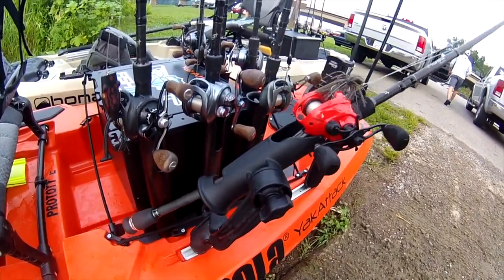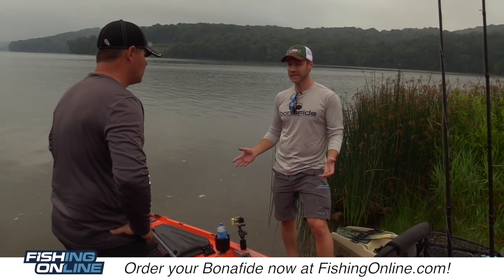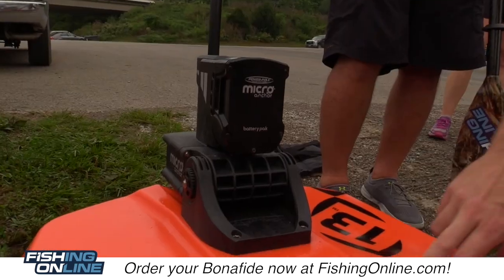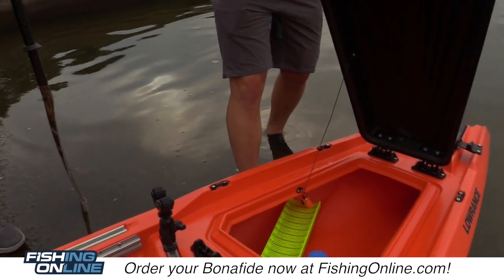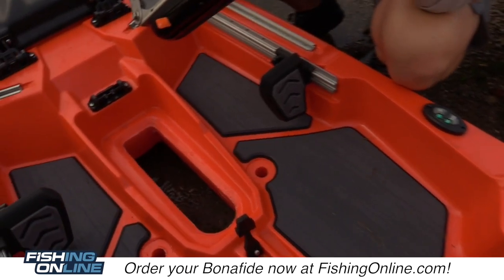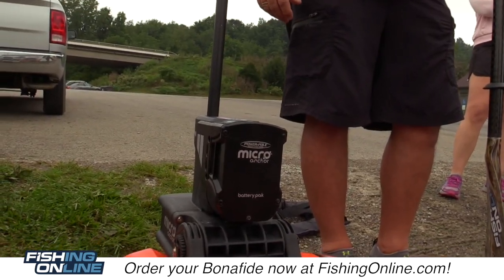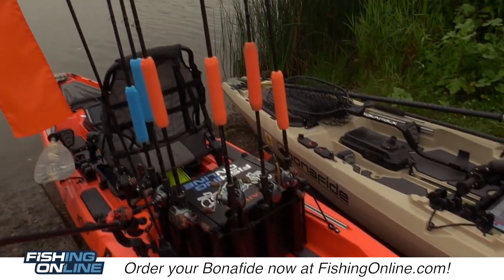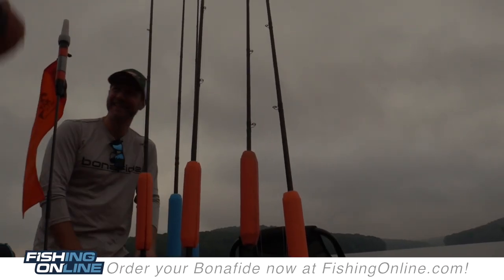In Depth Look #11 | Bonafide Kayaks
Welcome! My videos are normally about fishing, cause that’s what I do, but not always. As you browse through tournament videos, Erie Extreme™ TV show, how-to’s and product reviews you’ll find reality, random stupidity, education, and a lot more, but the main goal is to always entertain and keep you guessing.

~Dave

Hard Drives
32GB SD Card
64GB SD Card
128GB SD Card
Miscellaneous:
Steeler Lure
Huge Musky Net
Trailer Hitch B&W Tow & Stow 3” Drop